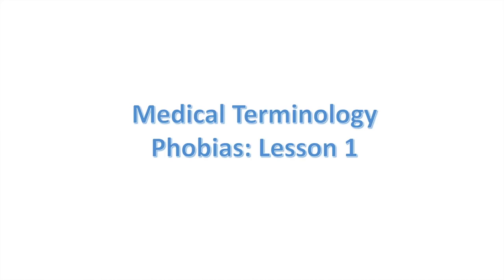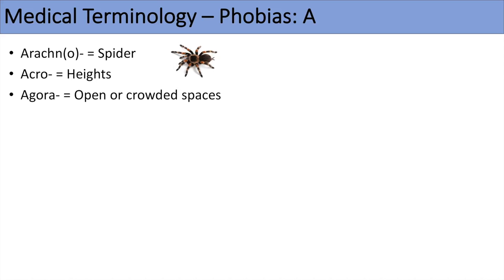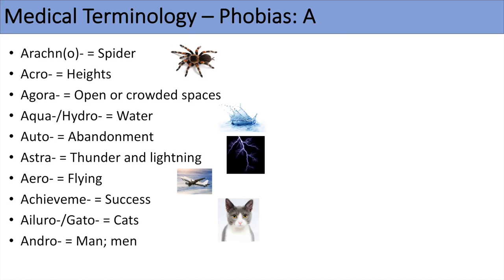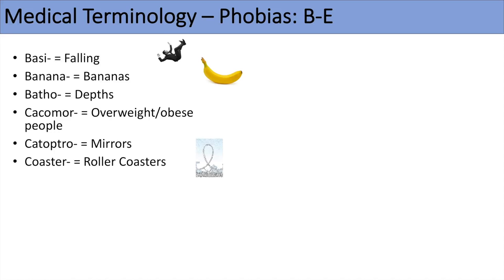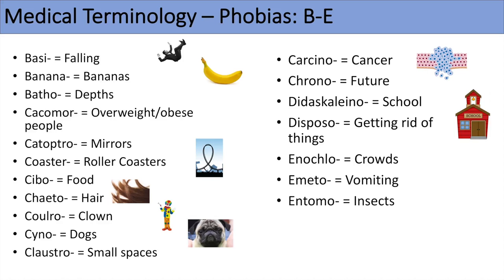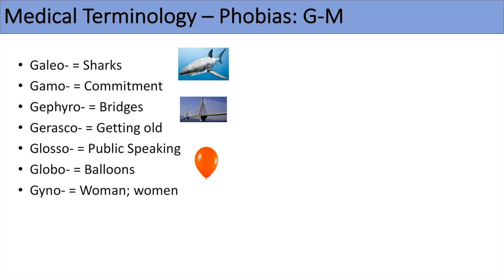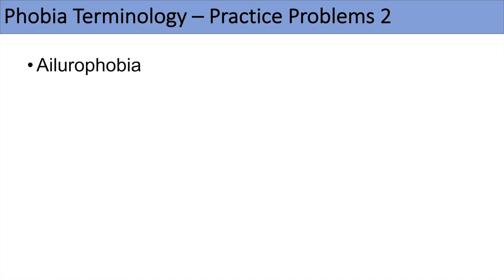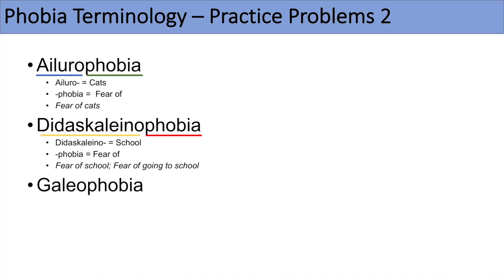Medical Terminology Phobias Lesson 1